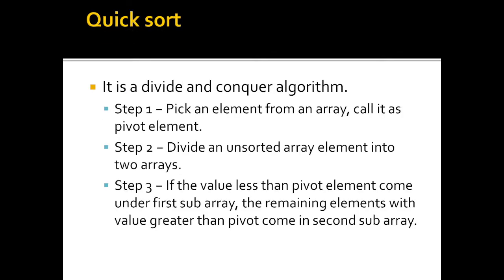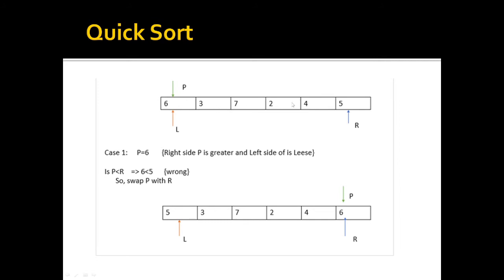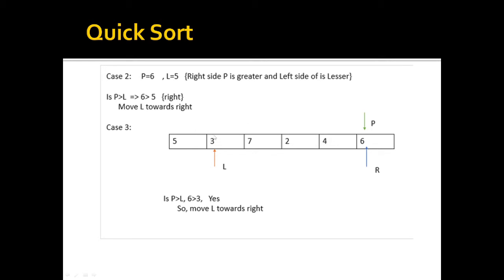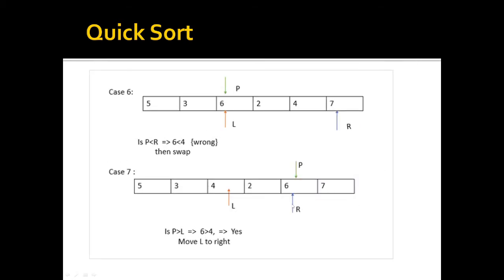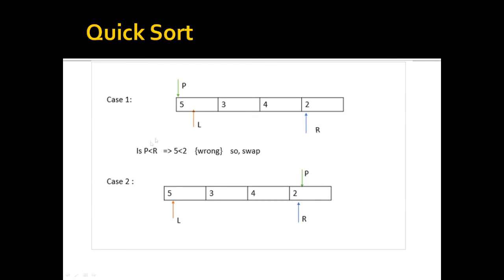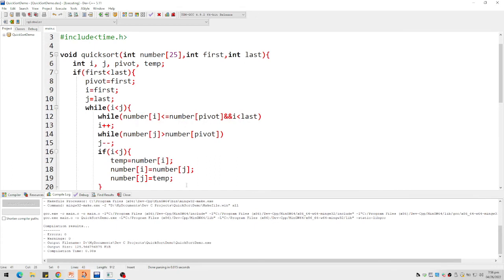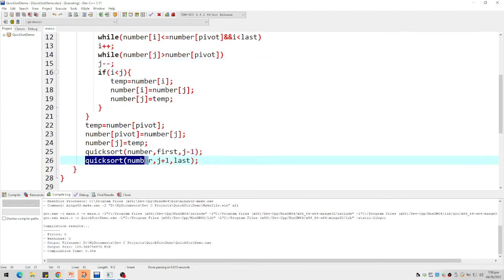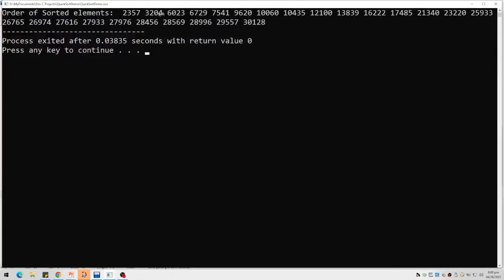C - Quicksort - by Sir Eudz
Quick Sort algorithm in C